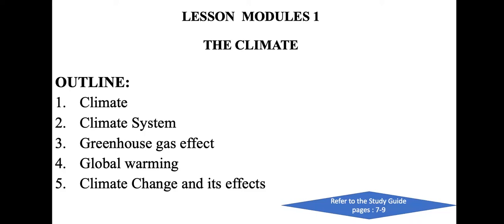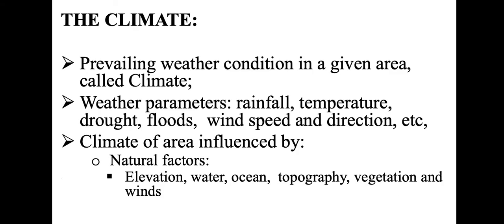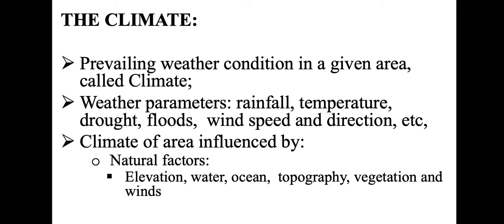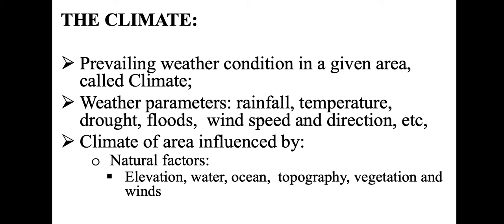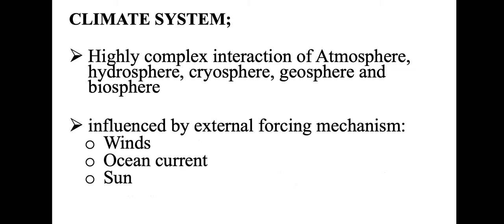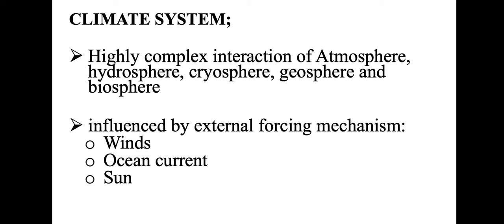CCYN MODULE 1